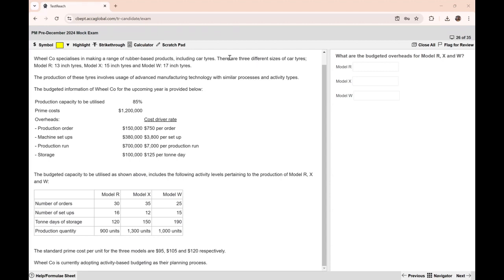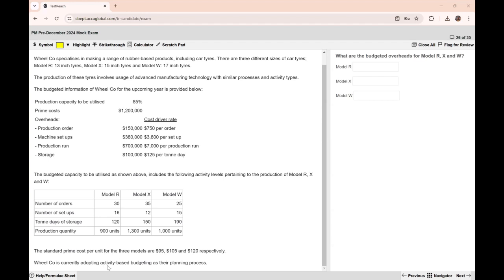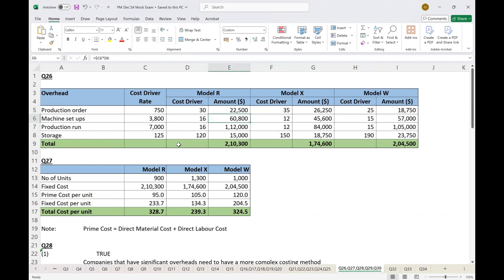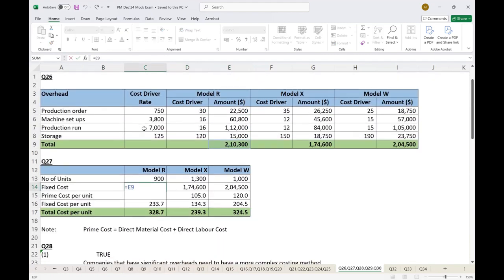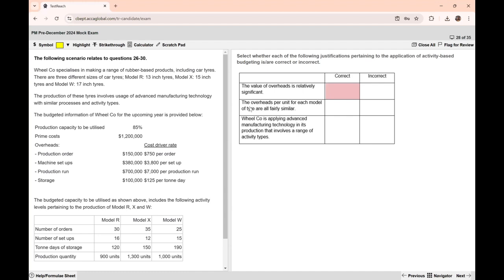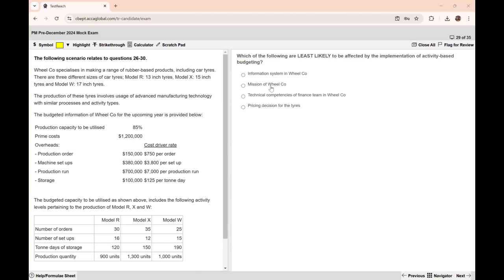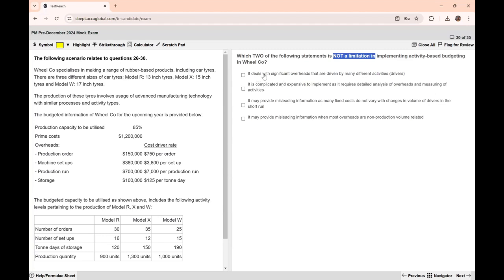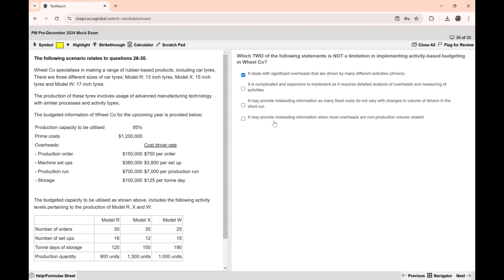ACCA PM Dec'24 Mock Section B Question | Wheel Co | Activity Based Costing Concept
Here's how to easily solve PM Pre-Dec'24 Mock Exam Section B Question Wheel Co, which is based on Activity Based Costing concept. Activity Based Costing is a core exam skill on many ACCA papers, make sure you master it--this video shows you how to make Activity Based Costing easy in your ACCA exams.